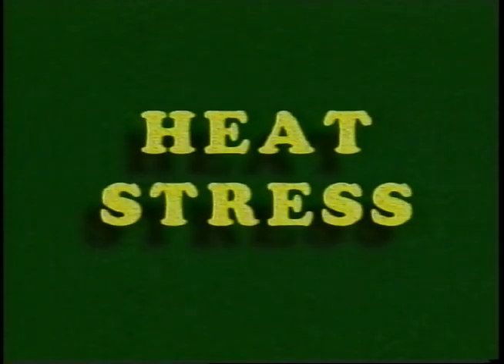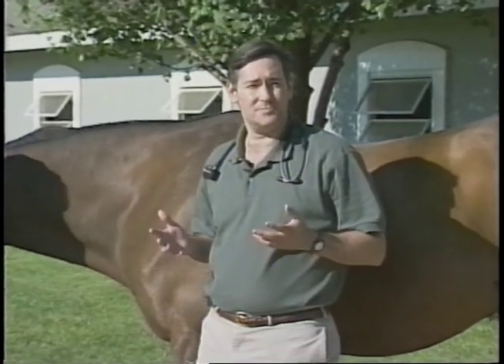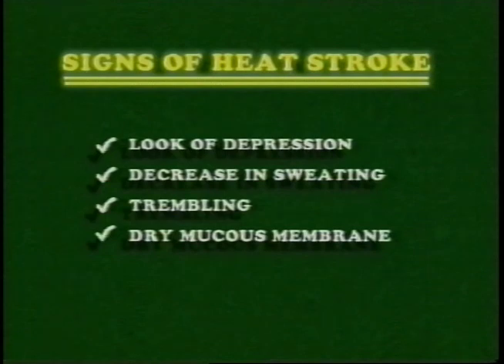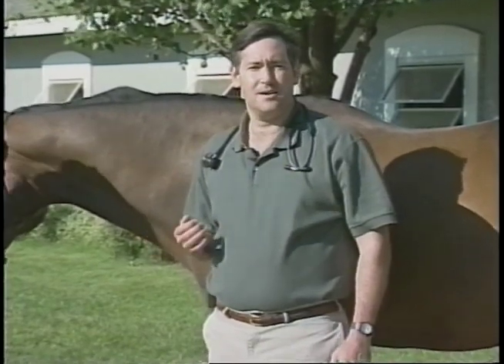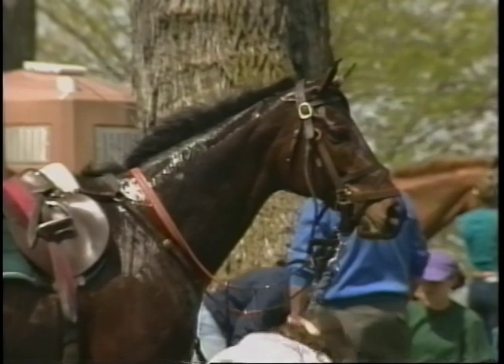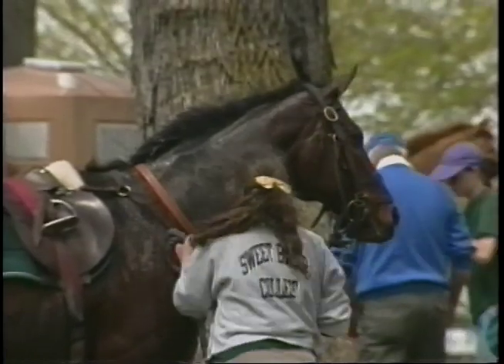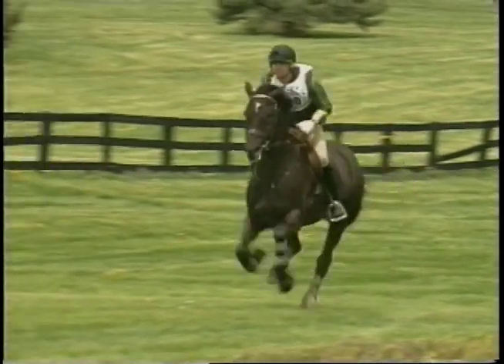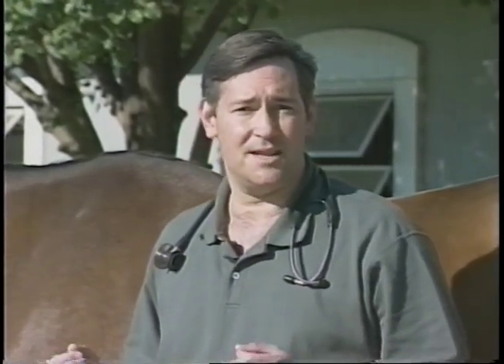Heat Stress in Horses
How heat stress can affect horses and how it can be prevented/managed.